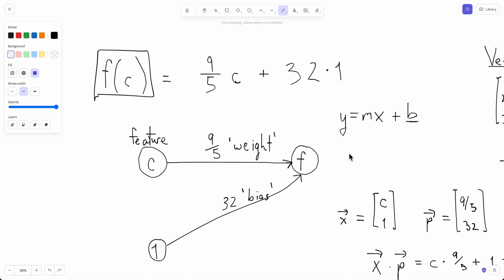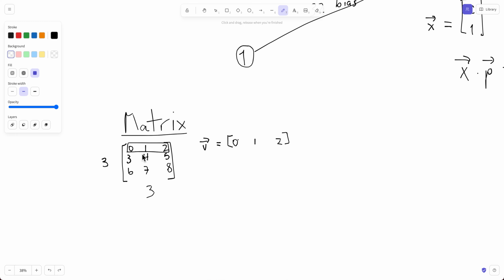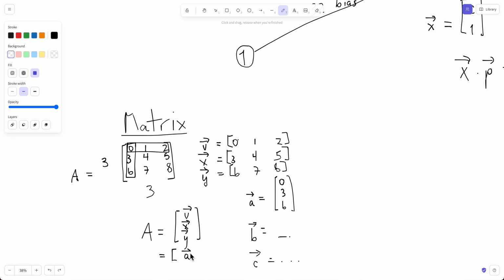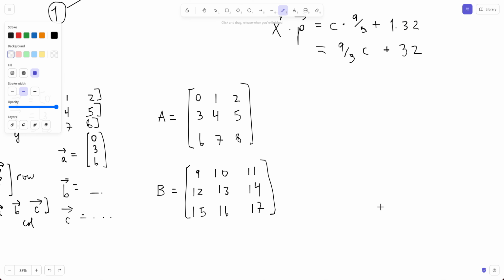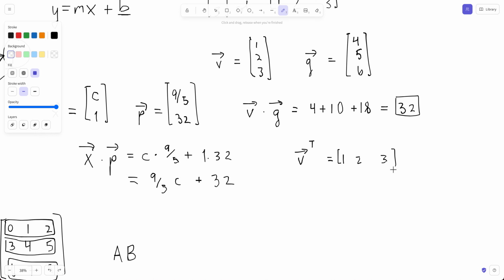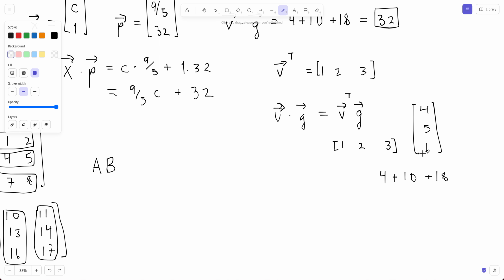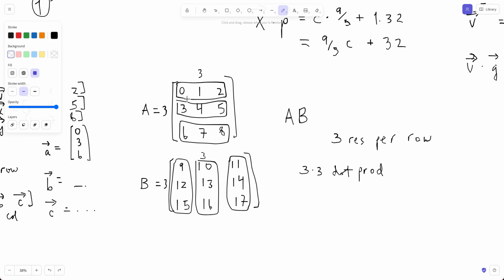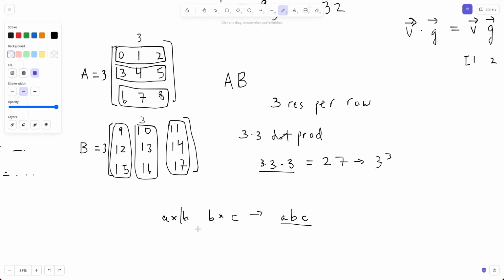Neural Networks from Scratch in C++ Part 2: Introduction to the Matrix Multiplication (theory)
This course will teach you neural network fundamentals in C++.

The material covered in this course will include the theory and code for:
- Dot products and matrix multiplication
- Improving cache friendliness of matrix multiplication
- Activation functions and universal approximation
- Inference for hand-written digit recognition
- Improving numerical stability of softmax with stable softmax
- Batched matrix multiplication and effects on performance
- Cost functions
- The gradient, gradient descent, and stochastic gradient descent
- Training a neural network with stochastic gradient descent
- Lagrange multipliers and regularization